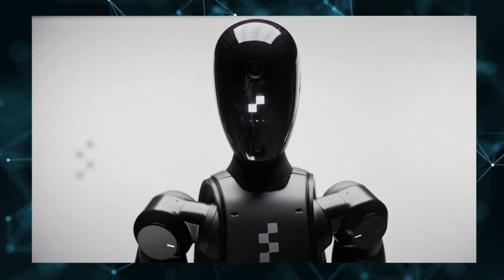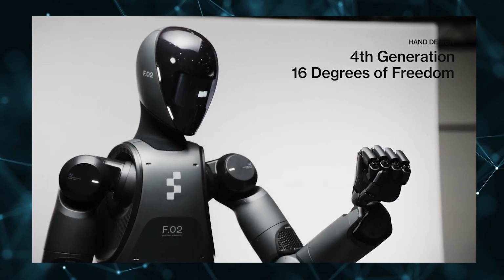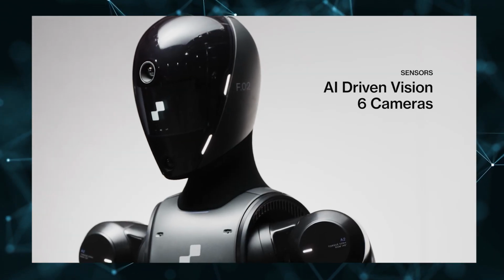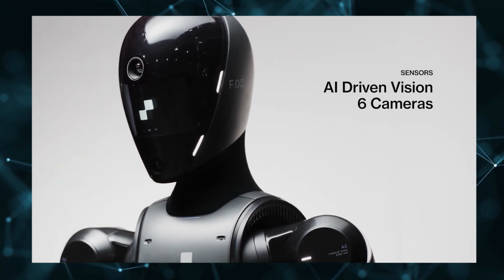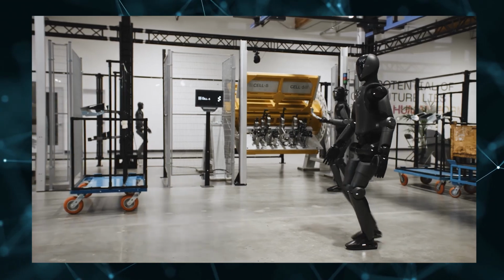Revolutionary Figure 02: The Electric Humanoid Robot That's Changing Everything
Discover the groundbreaking Figure 02, the electric humanoid robot that's revolutionizing the world of robotics! 🤖⚡ In this video, we dive deep into the cutting-edge technology behind Figure's latest creation and explore how it's pushing the boundaries of what's possible in AI and robotics.

🔥 Key highlights:

The game-changing electric design
Advanced grip technology and tactile sensing
Potential applications in industry, healthcare, and beyond
How Figure 02 compares to competitors like Boston Dynamics' Atlas

Learn why experts are calling the Figure 02 "the most advanced humanoid robot on the planet" and what this means for our future. From addressing labor shortages to space exploration, the possibilities are endless!
But it's not all excitement - we also discuss the ethical implications and potential challenges of integrating such advanced robots into our society.

🤔 Is the Figure 02 the dawn of a new era in human-robot interaction? Watch now to find out!